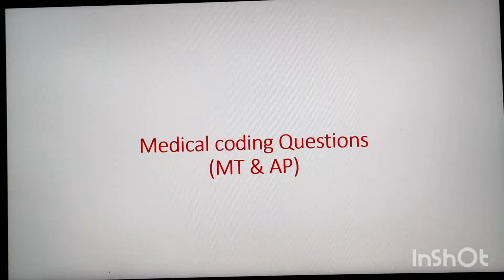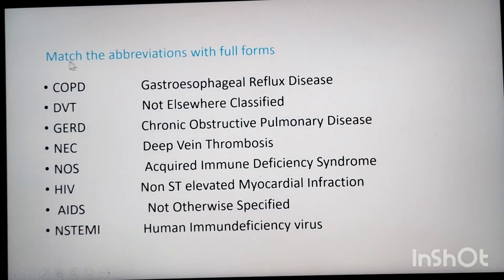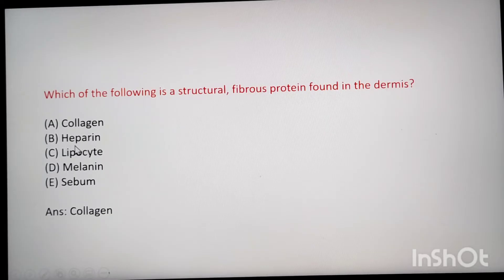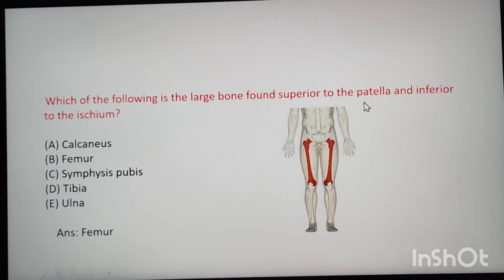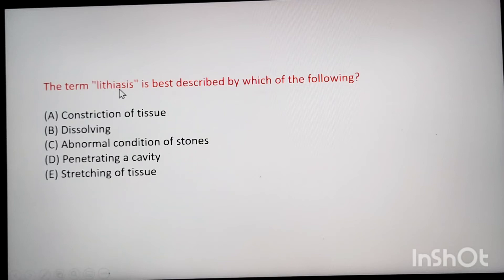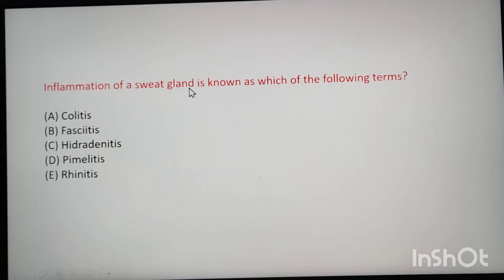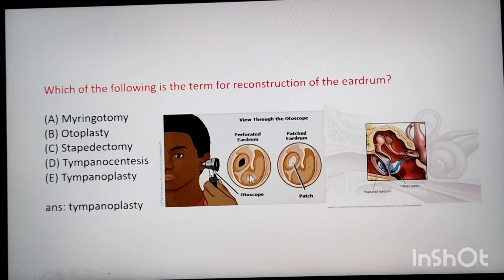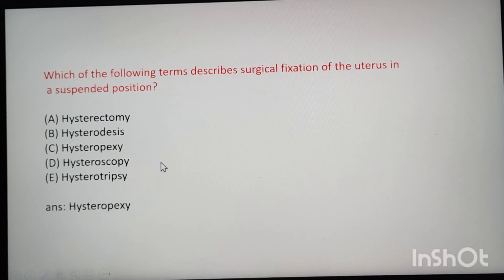Medical coding interview questions for freshers, medical coding interview Q&A link in description.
medical coding interview questions, medical coding questions,Anatomy,CPC exam, CPC exam preparation

Kindly check out the links for CPC exam preparation and free practice exam questions

Cracking the AAPC CPC Exam: Your Ultimate Guide to Certification Success —

How to prepare ICD-10 CM for AAPC CPC exam

Tips to prepare Anatomy and Physiology in CPC exam

Mastering ICD Chapter Specific Guidelines for AAPC CPC exam- HIV & Sepsis

ICD Chapter 1 - HIV and Sepsis CPC exam questions

Anesthesia Coding: A Guide to CPT Guidelines for AAPC CPC Certification"

Thankyou

medical coding interview

medical coding interview questions and answers

medical coding interview preparation

medical coding interview questions for experienced

medical coding interview for freshers

medical coding interview tips

medical coding interview assessment questions

medical coding interview experience

medical coding interview questions 2024

medical coding interview abbreviations

medical coding interview aptitude questions

medical billing interview questions and answers

medical billing and coding interview questions

medical coding anatomy interview questions for freshers

medical coding auditor interview questions

medical billing ar interview questions

medical coder interview questions and answers in uae

medical coder interview questions and answers malayalam

advantmed medical coding interview questions

anatomy questions for medical coding interview

ags healthcare medical coding interview questions

anatomy and physiology questions and answers for medical coding interview
 ags medical coding interview questions

anesthesia medical coding interview questions

ajuba medical coding interview questions

avodha medical coding interview questions

radiology medical coding interview questions and answers

medical coding e and m interview questions

medical coding basic interview questions

medical billing bpo interview questions and answers for freshers

medical coding for beginners interview

medical billing and coding interview

body system for medical coding interview

basic medical coding interview questions

medical coding course interview

medical billing company interview

medical billing company interview in pakistan

medical coding non certified interview questions

medical coding interview in optum company

corrohealth medical coding interview questions

clarus medical coding interview questions

cotiviti medical coding interview questions

cpc medical coding interview questions

cardea medical coding interview

policy configuration analyst in medical coding interview questions

denial medical coding interview questions

dubai medical coding interview questions

emergency department medical coding interview questions

ntt data medical coding interview questions

medical coding interview questions for freshers in dubai

digestive system for medical coding interview

why do you choose medical coding interview questions

e&m medical coding interview questions

medical coding ed interview questions

medical billing experience interview questions
 +57%

medical coding interview written exam

episource medical coding interview questions

em medical coding interview questions

exl medical coding interview questions

episource medical coding interview questions for freshers

ed medical coding interview questions

experienced medical coding interview questions

eclat medical coding interview questions

hcc medical coding interview questions for experienced

medical billing interview for freshers

medical coding fresher interview questions and answers